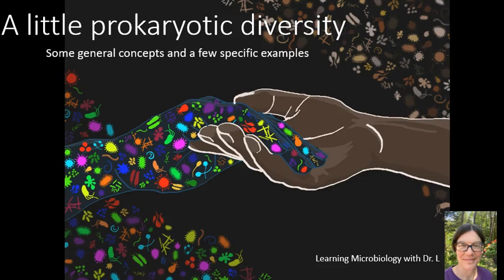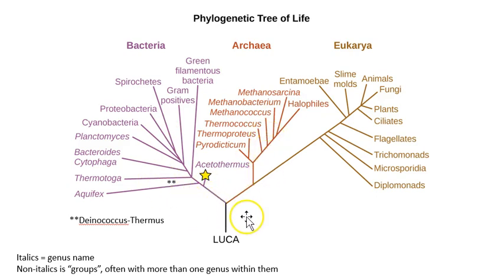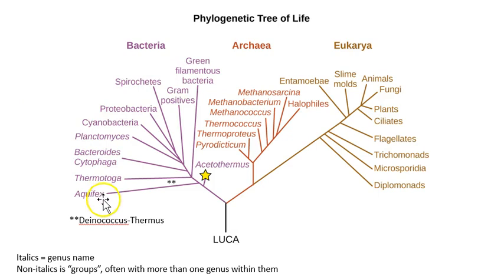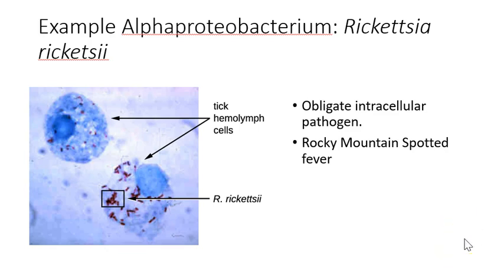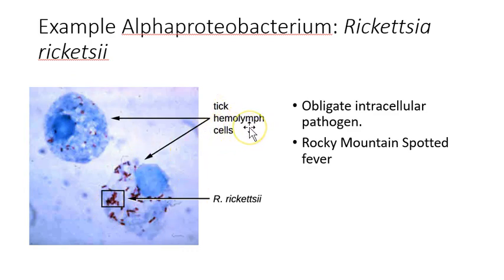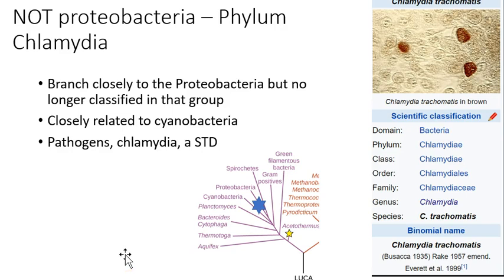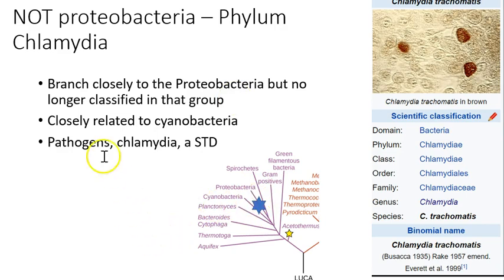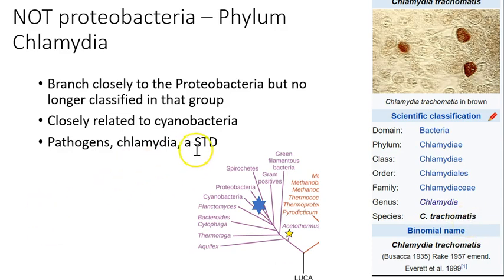A little prokaryotic diversity Launen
An introduction to bacterial diversity, intended to share concepts like how evolutionary categorization and functional/morphological categorization are both relevant, how we are discovering new groups based on sequence data, and more. Provides a couple of examples of bacterial phyla and specific organisms as examples .